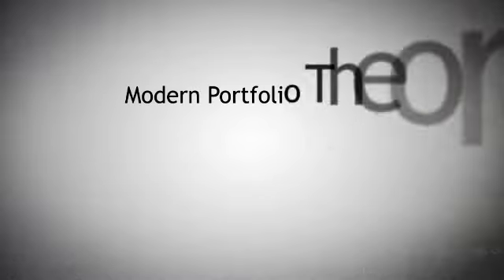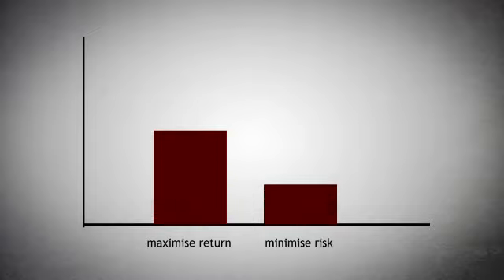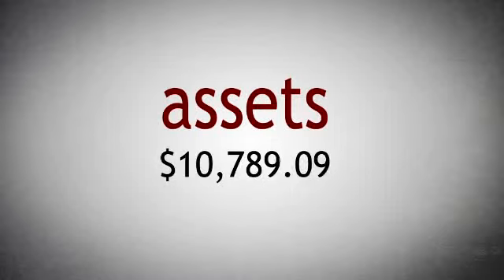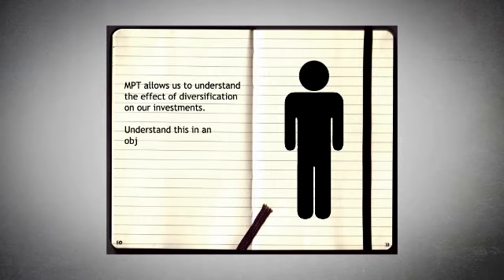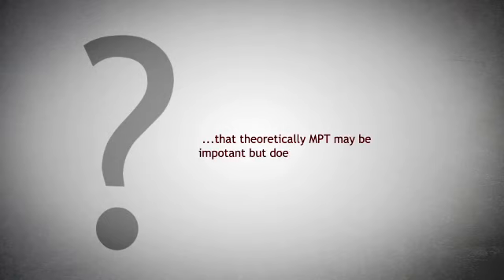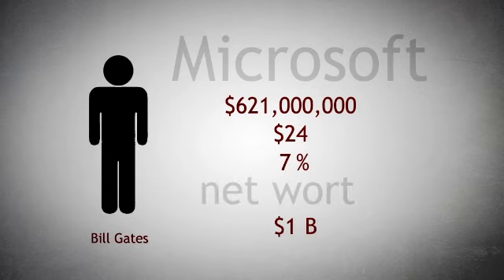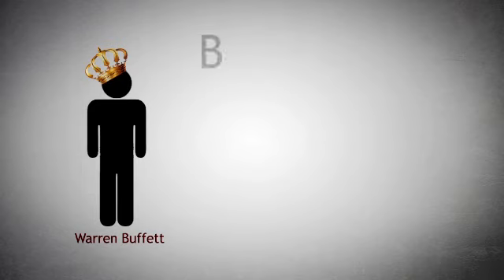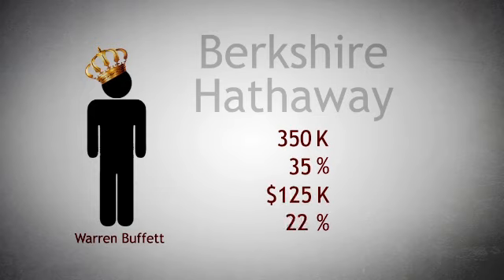LSBF Global MBA - Introduction to Portfolio Theory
Watch a short introduction video to Portfolio Theory.